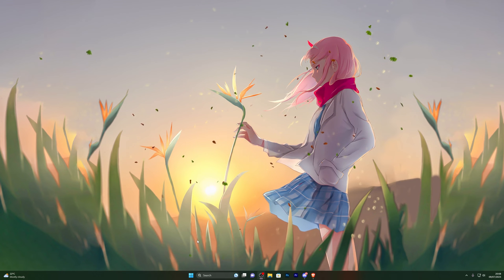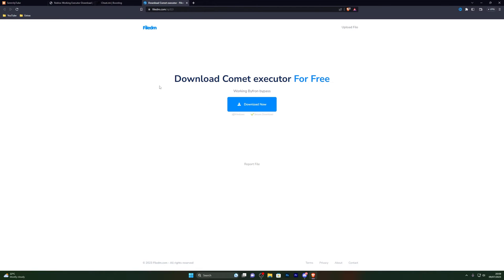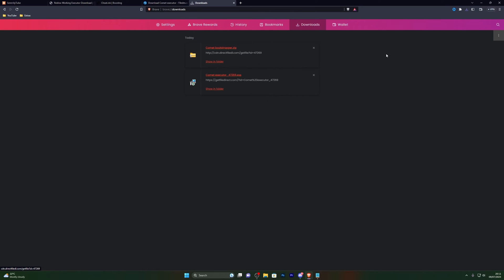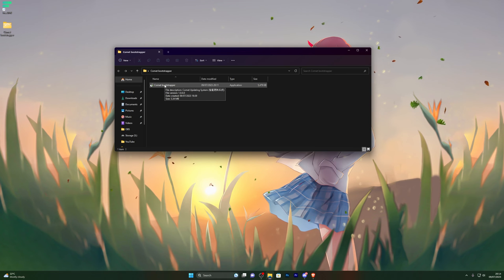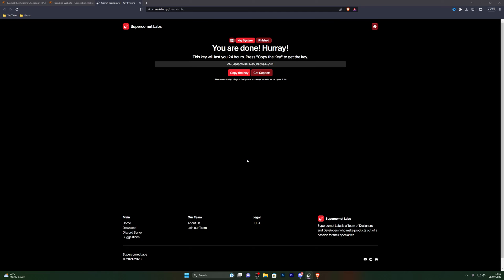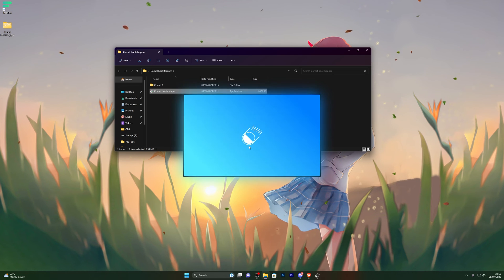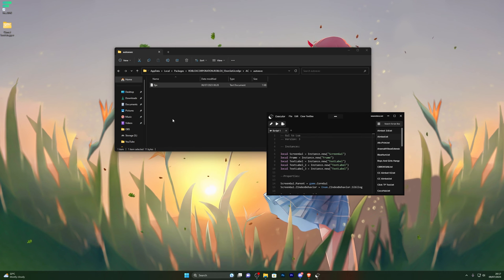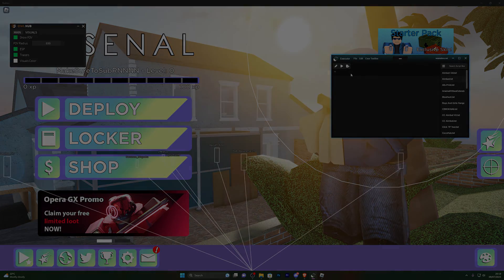Roblox Executor - Working Bypass For Byfron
Timestamps:

0:00 - Introduction
0:13 - Disable antivirus
0:45 - How to download
3:13 - Add exclusion
3:57 - How to get the key
5:34 - Showcase
8:46 - Outro